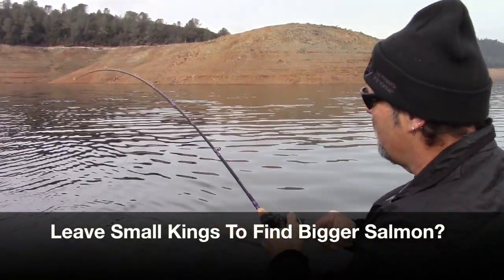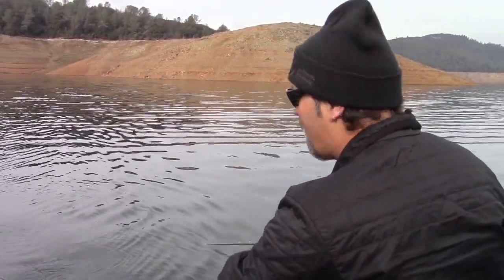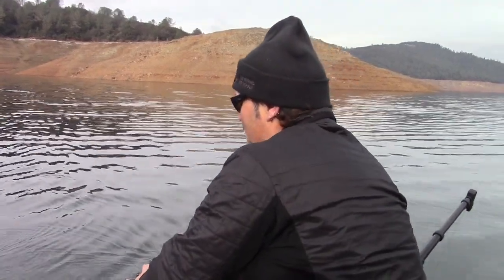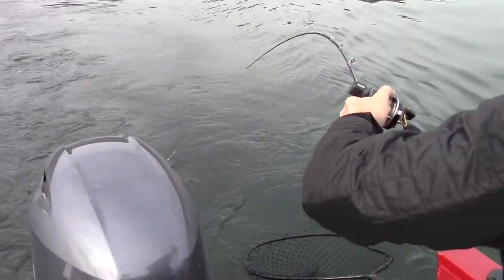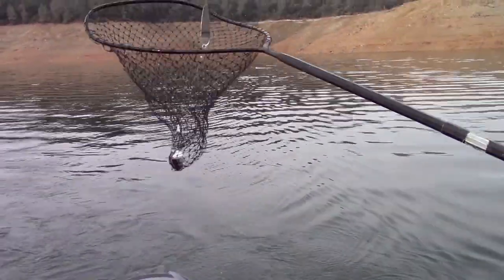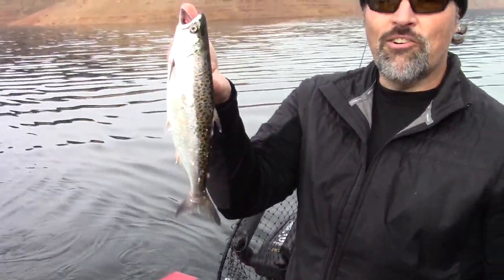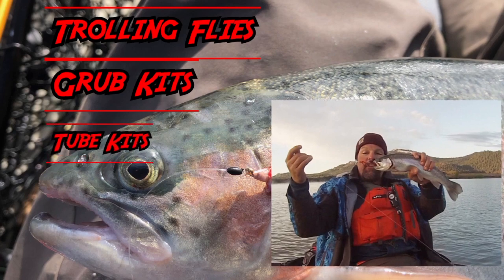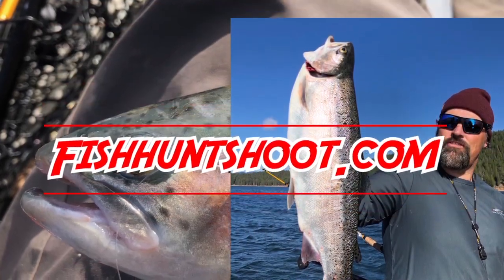King Salmon: Leave Small Fish To Find Big Fish?